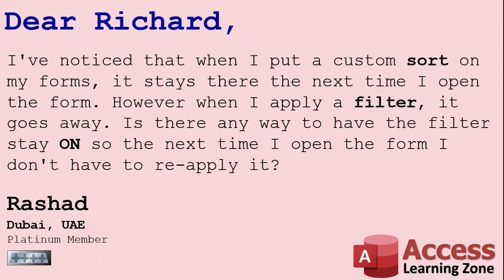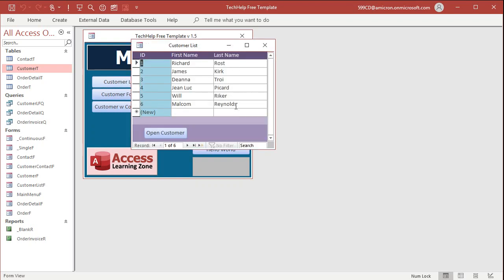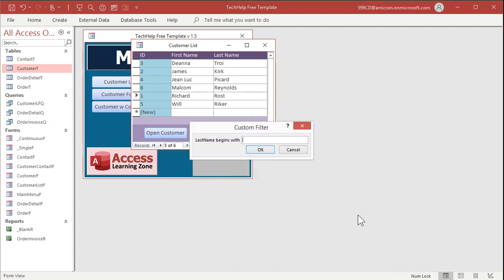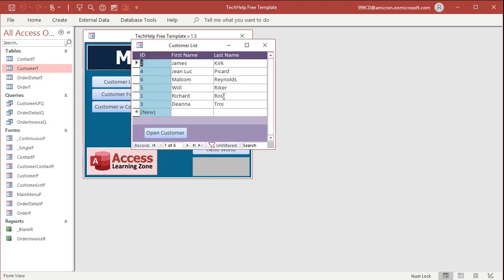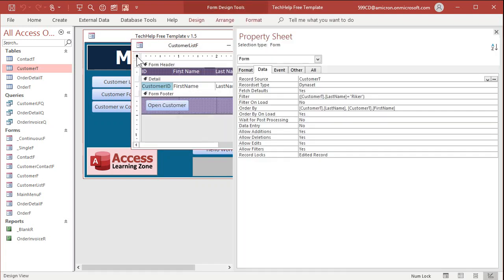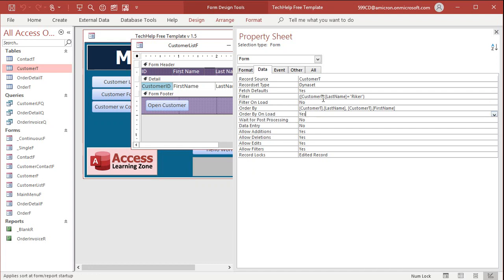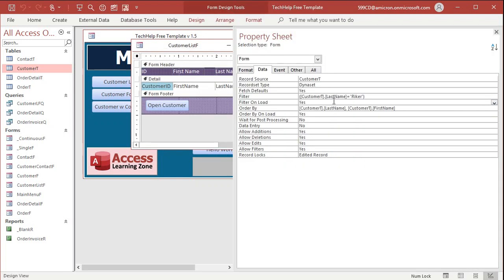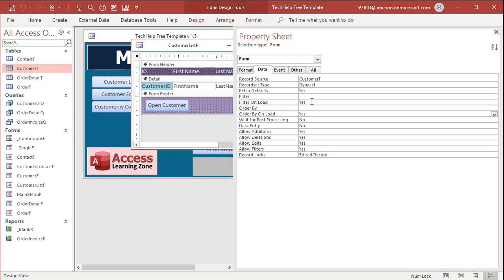Using Order By On Load and Filter By On Load Properties in Microsoft Access for Persistent Settings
In this video, I'm going to show you how to use the Filter On Load and Order By On Load properties in your Microsoft Access forms. This will allow you to make the filters and sorting preferences you set in your forms stay persistent (or not, if you prefer) when you close and reopen your forms.

Rashad from Dubai, UAE (a Platinum Member) asks: I've noticed that when I put a custom sort on my forms, it stays there the next time I open the form. However when I apply a filter, it goes away. Is there any way to have the filter stay ON so the next time I open the form I don't have to re-apply it?

BONUS FOR CHANNEL MEMBERS:
Silver Members and up get access to an Extended Cut of this video. I'll show you how to use the Me.Filter, Me.FilterOn, Me.OrderBy, and Me.OrderByOn properties to control those settings in your VBA code so you can specify what you want them to be when the form loads. Then we'll make some custom sort and filter combo boxes so you can prepare some popular choices for your users. With a couple of clicks they can easily apply sorting and filtering such as "order by last name and filter where first name starts with the letter R."